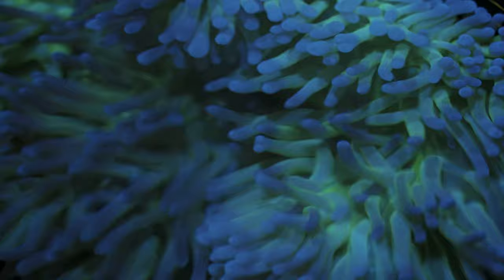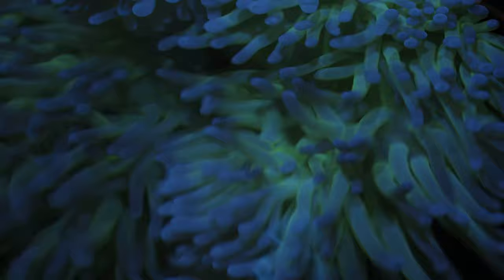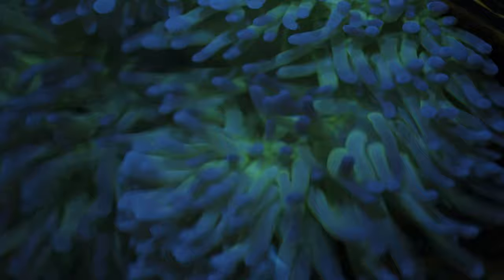Why are sea anemones sticky? Are carpet anemones dangerous?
Ever wonder why the anemones in your reef tank stick to you when you touch them? Even the tiny little mini carpet anemones we keep have tiny structures called nematocysts in the cells that line their tentacles - and each one has a little dose of venom. Sea anemone venom is the topic of a lot of research around the world - from insecticides to treatments for autoimmune diseases it has shown a lot of promise due to it's wide mix of active compounds. Who would have guessed that we keep such interesting animals in our reef aquariums?

The phylum Cnidaria get's it's name from the Cnida - an organelle inside the cell that actually contains the nematocyst inside it. To fire, the Cnida releases a high concentration of Calcium into the cell - causing an inrush of water due to the concentration difference inside and outside of the cell. In rushing water and the resulting pressure pushes out the nematocyst - out and into the anemone's food or your finger. Millions of these little harpoons firing into your skin is what causes the anemone to feel sticky to the touch.

Of course, clownfish and their slime coat are able to evade the firing of these harpoons - which is how they're able to live safely within the tentacles of their anemone without damage to themselves or to their host anemone.